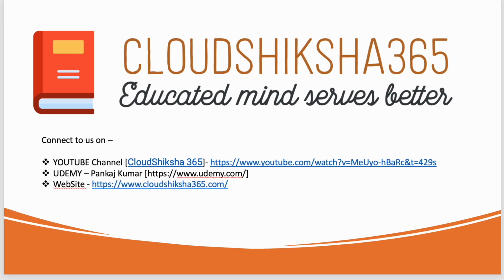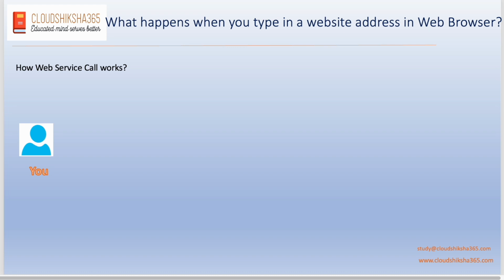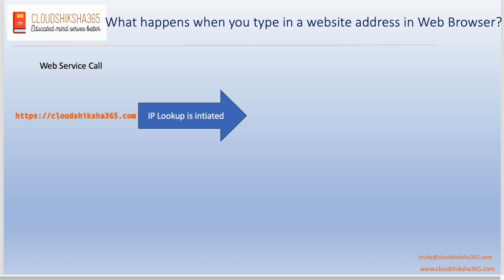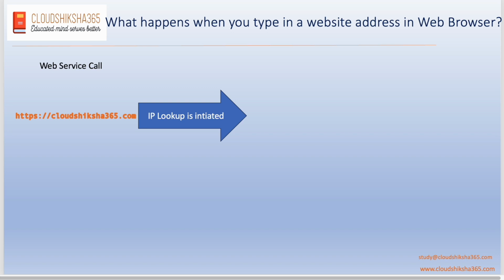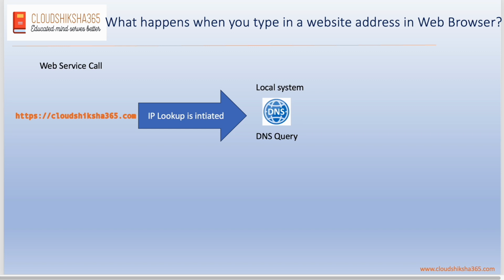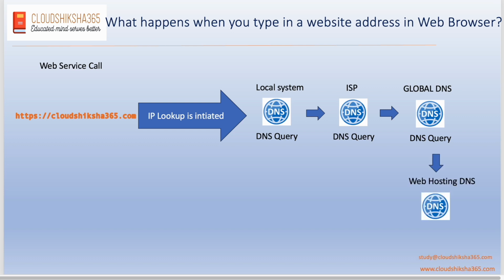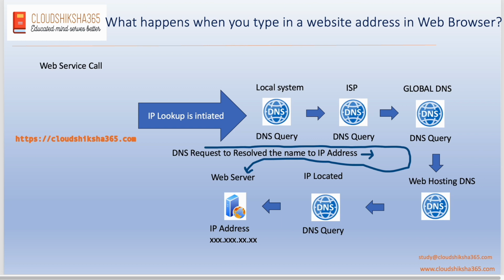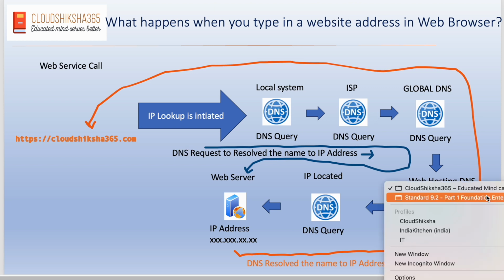DNS Server lookup and how webcall happens?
DNS makes a recursive query to resolve the name to IP Address, in this video tutorial, I have tried to explain what happens when you type in a web address in the browser.

Browser initiate the query with dns client to resolve the DNS name into IP Address and how DNS name resolution happens, this is explained in this video.

Join my Technical WA group for technical discussion and updates, register on my